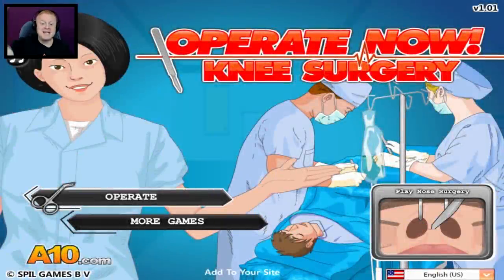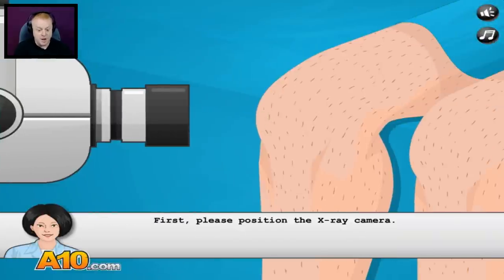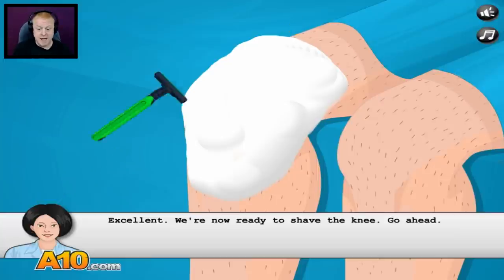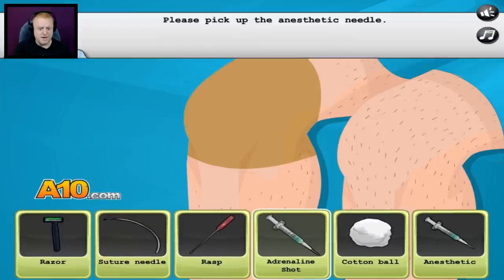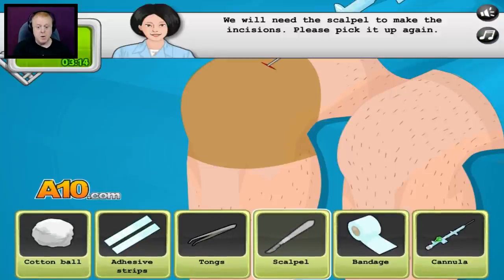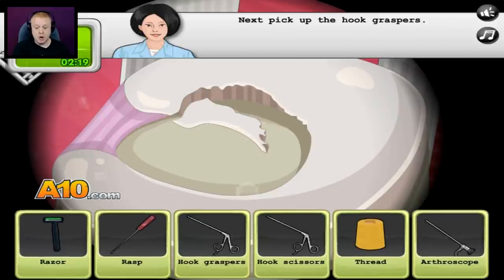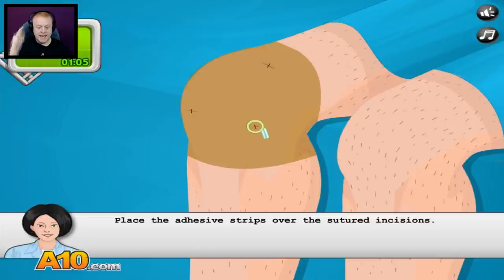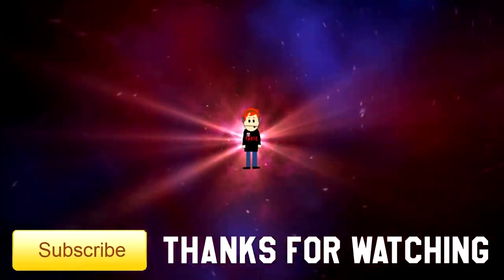OPERATE NOW - KNEE SURGERY | DOCTOR TASTE SHOWS YOU HOW IT'S DONE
Video Upload Schedule - I update at least 1 video per day, everyday

About my channel - It is for all ages and focuses on delivering a fun time no matter what type of game i am playing. Kid friendly, parent approved !!!